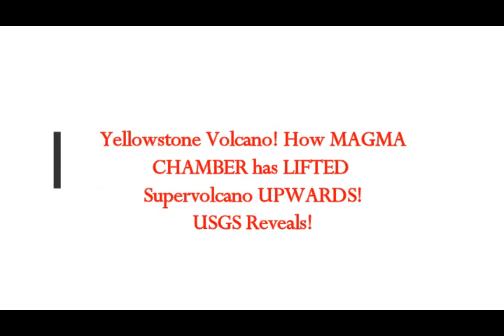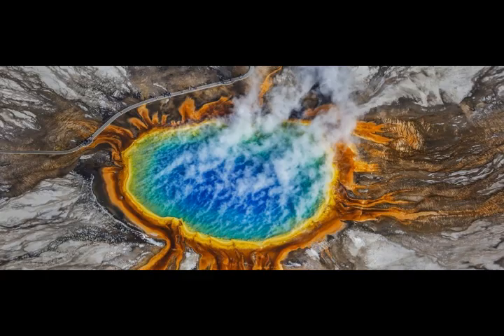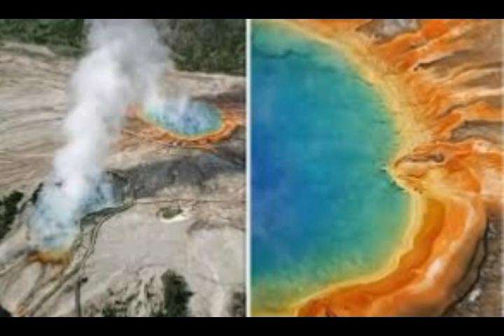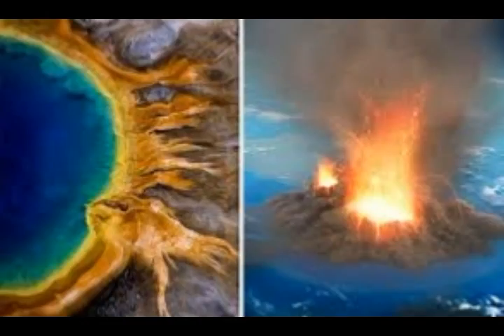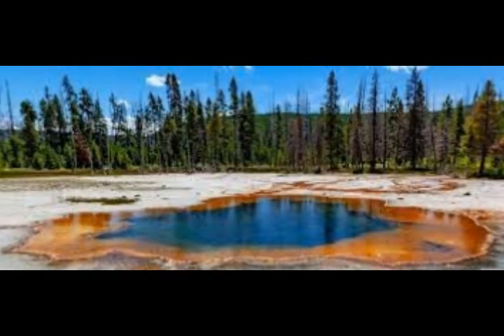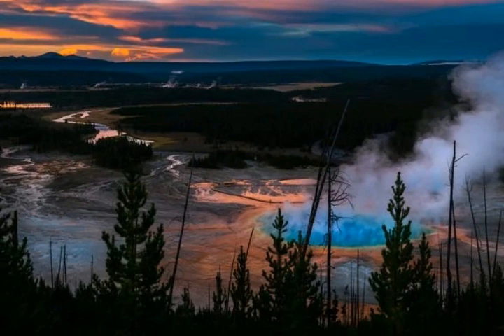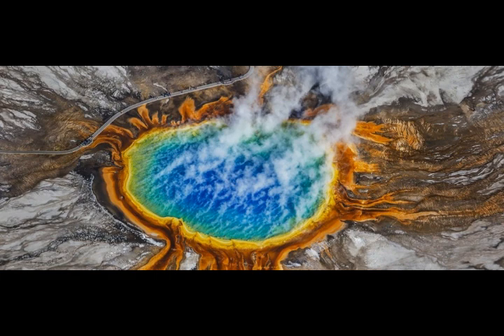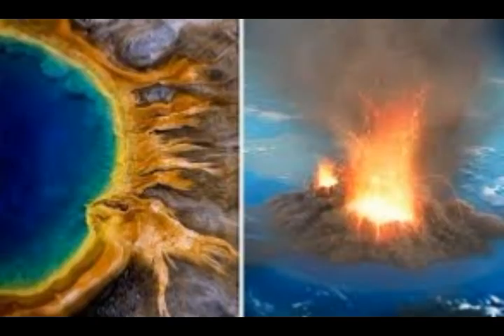Yellowstone Volcano! How MAGMA CHAMBER has LIFTED Supervolcano UPWARDS! USGS Reveals!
Please Support:
2) Thumbnail image -yellowstone explosion getty.jpg